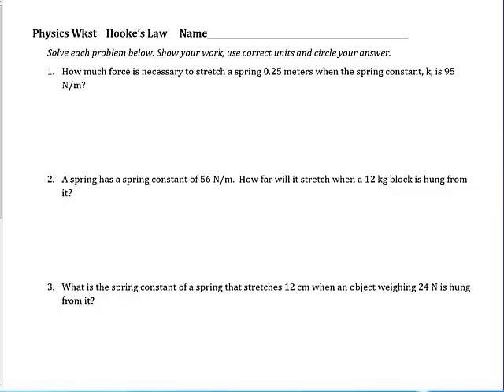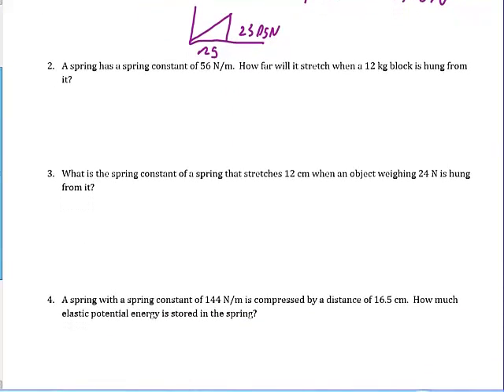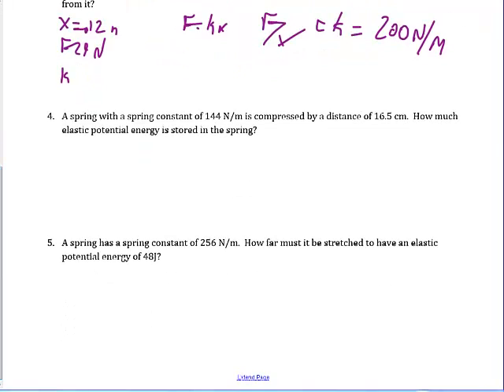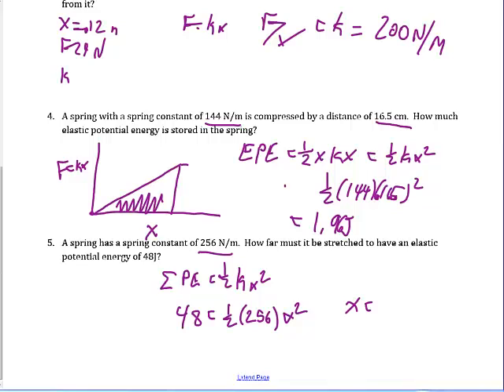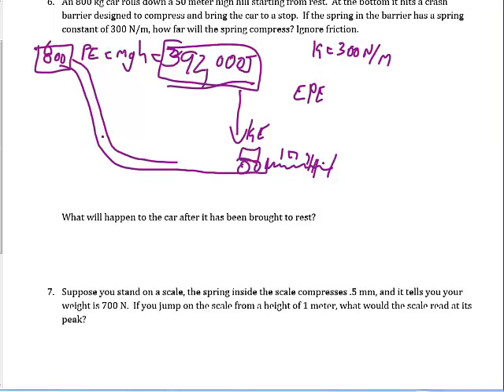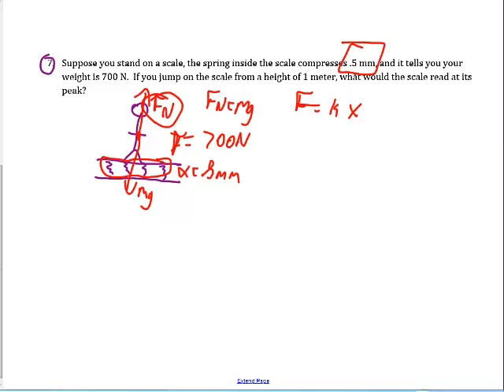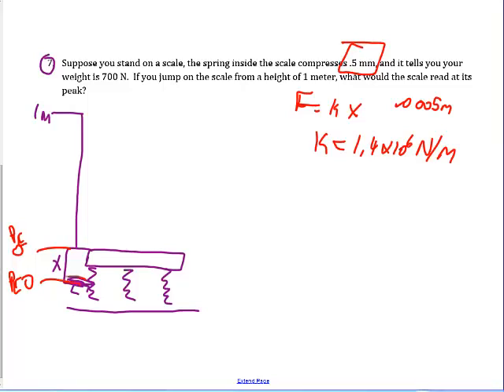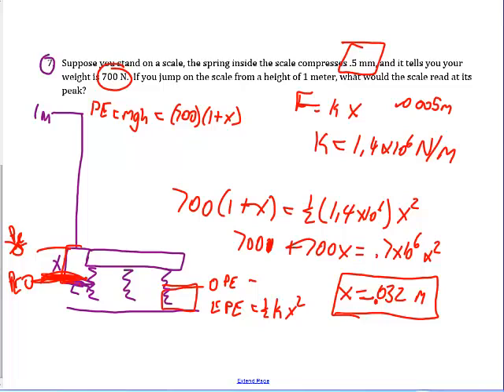Elastic Potential Energy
Conservation of Mechanical energy with springs